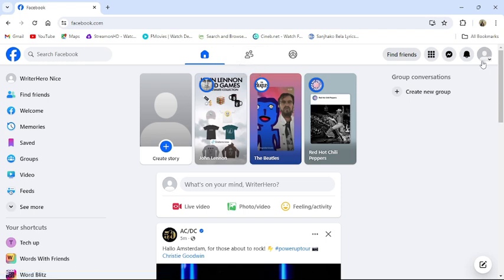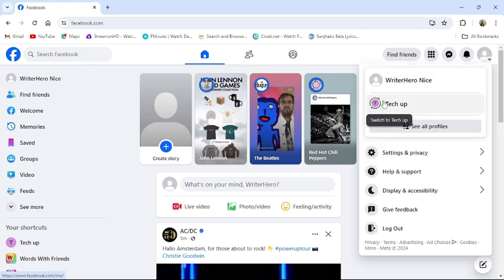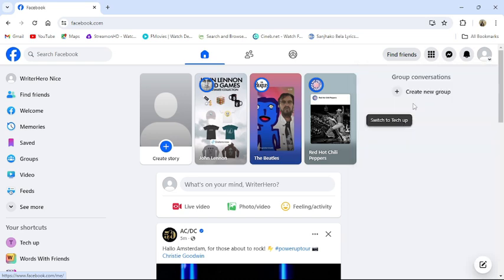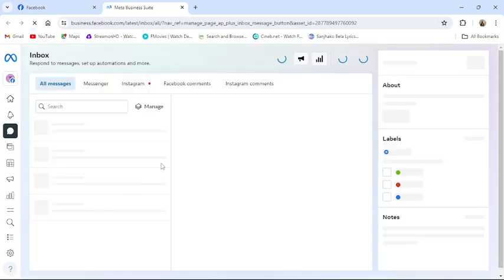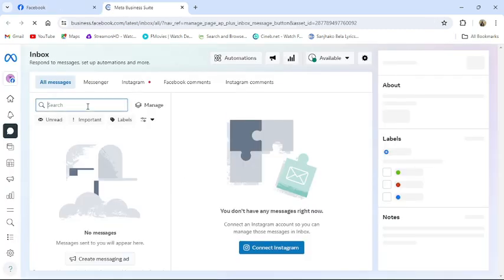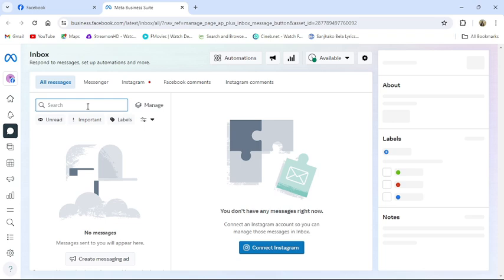How to Send Message from Page on Messenger PC 2024?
Engage with your audience effectively by learning how to send messages from your page on Messenger PC! In our comprehensive guide, "How to Send Message from Page on Messenger PC," we'll provide step-by-step instructions on how to communicate directly from your business or community page. With detailed tips, you'll discover how to manage inquiries, respond to comments, and initiate conversations, enhancing your interaction with followers. Whether you're handling customer service or community engagement, this guide will help you use Messenger to its full potential. Join us as we walk you through the process, ensuring you can send messages from your page effortlessly. Boost your communication—learn how to send messages from your page on Messenger PC today!